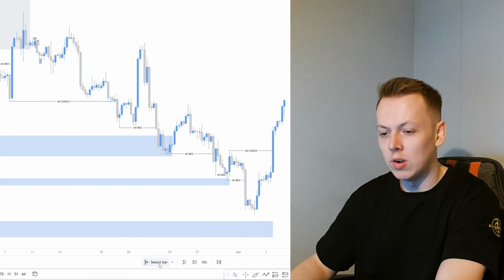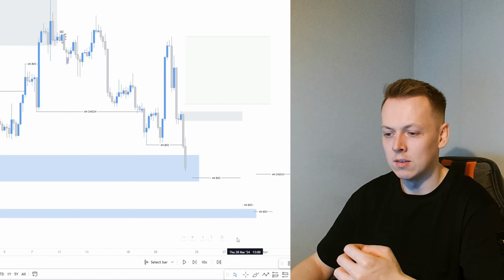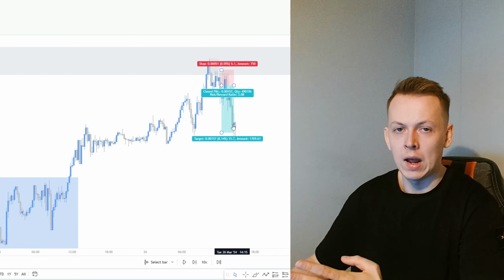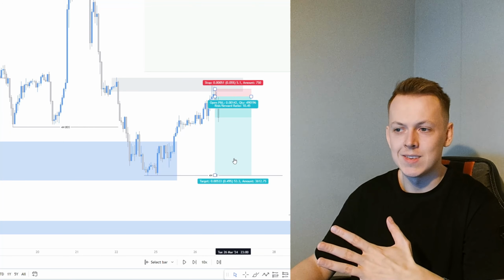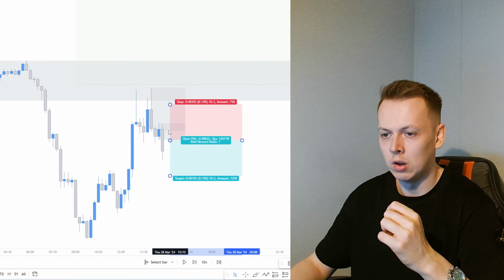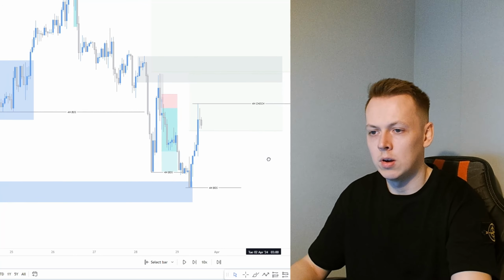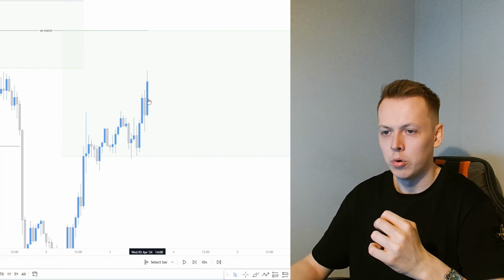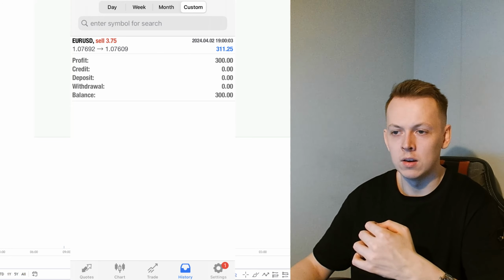SECRETS TO TRADING A TRENDING MARKET!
Learn how to get involved in trending markets to utilise a higher time frame understanding and turn it into profitable trades!